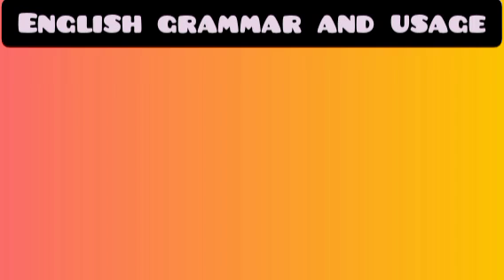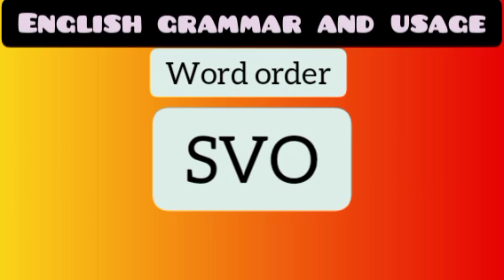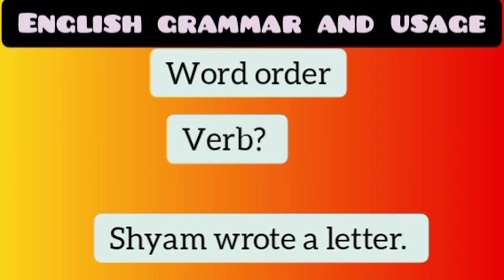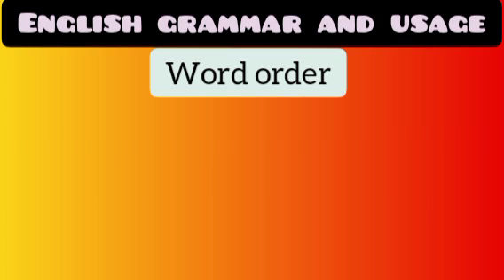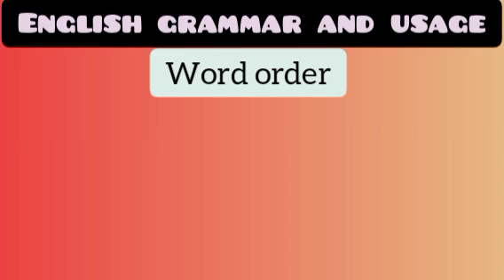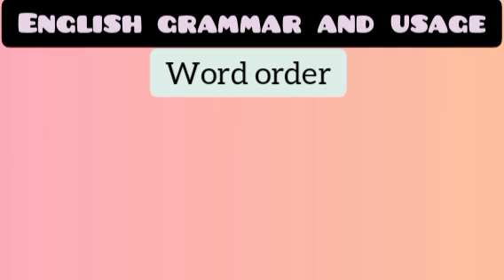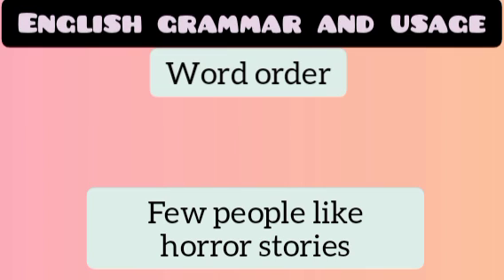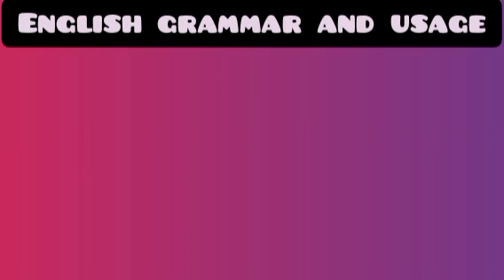Why is 'word order' important in English?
Third semester BA degree English(core), English grammar and usage